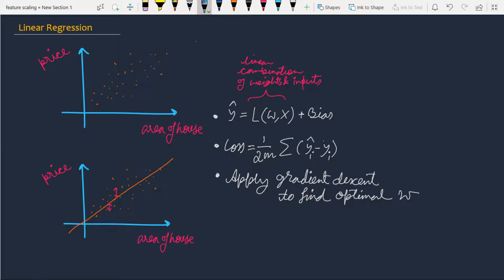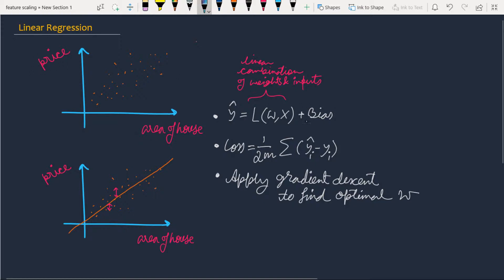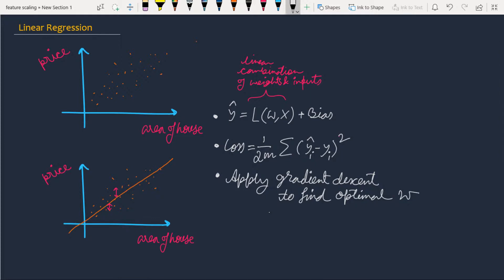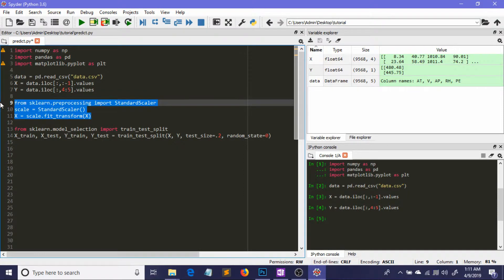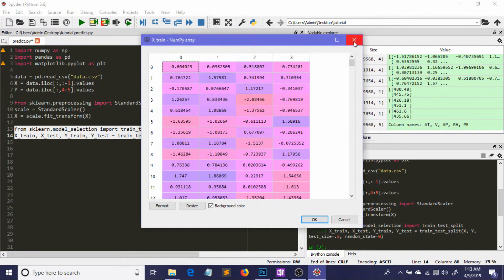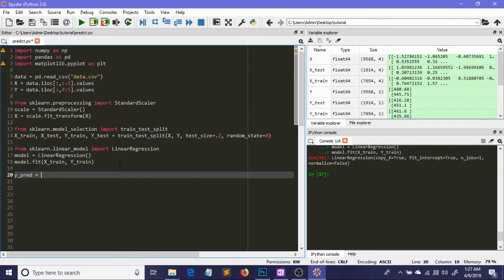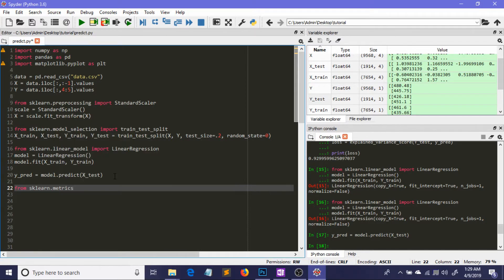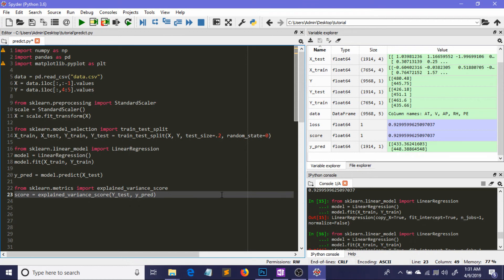Machine Learning with Scikit-Learn Python | Linear Regression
In this video I've explained the concept of linear regression in brief and how to implement it in the popular library known as scikit learn.